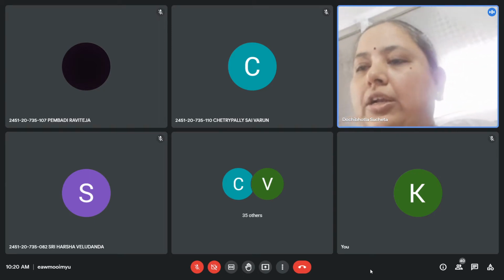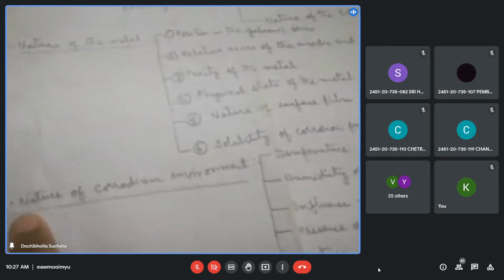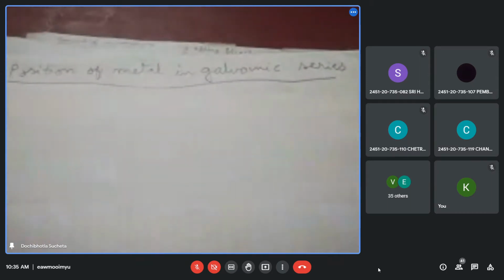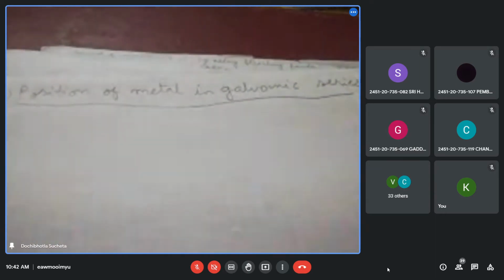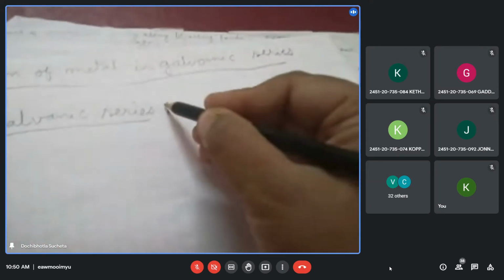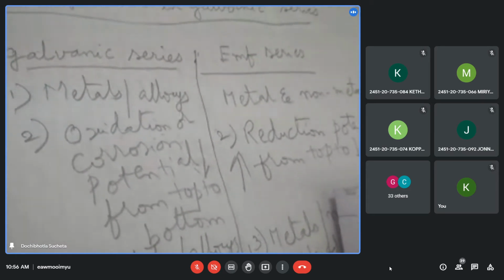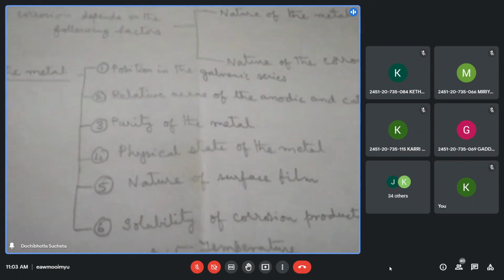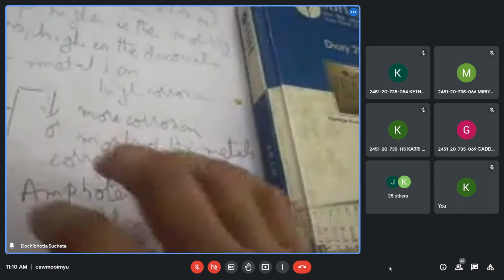Corrosion 6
CHEMISTRY